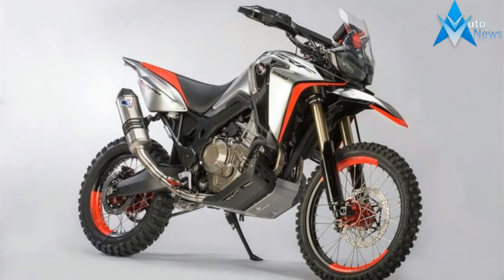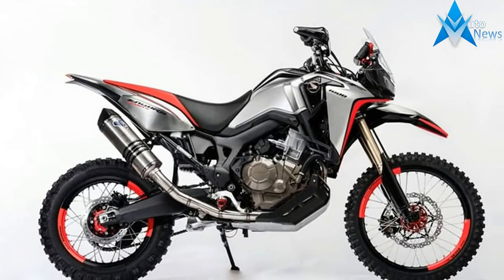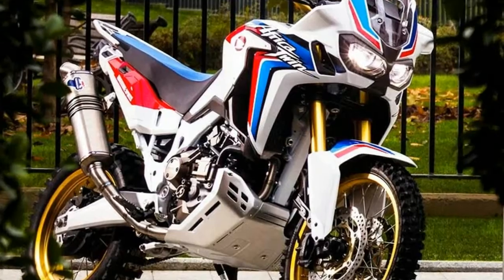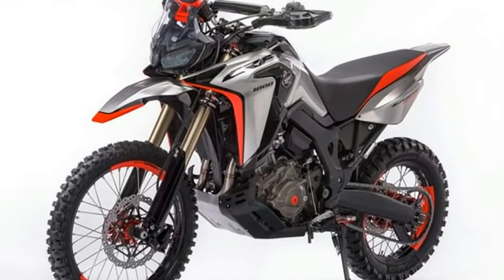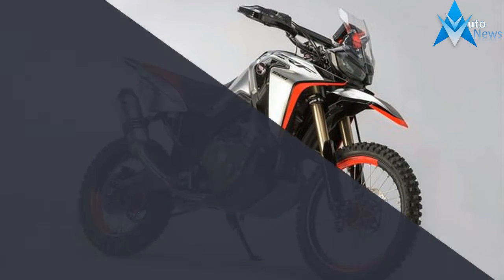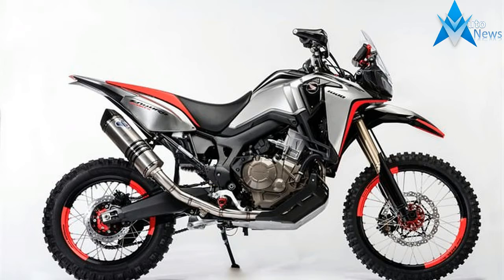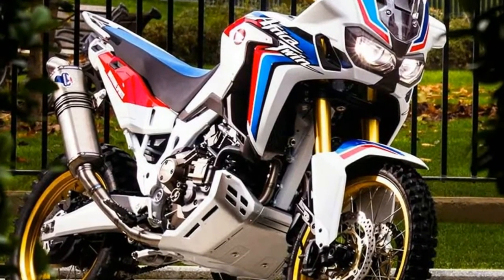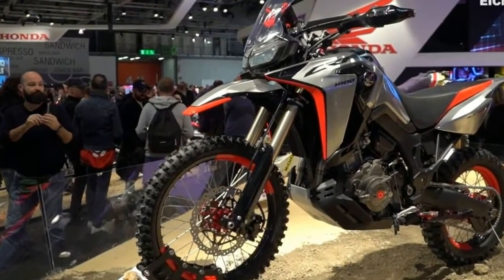LOOK THIS!!2017 Honda CRF1000L Africa Twin Sport FullAcc Special Premium Rare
LOOK THIS!!2017 Honda CRF1000L Africa Twin Sport FullAcc Special Premium Rare - The Africa Twin CRF1000L has officially made its return for 2017! We knew it was going to return for its sophomore year though as it was one of the most hyped-up bikes Honda has released in many many years and with good reason. Guess what news is even better than the Africa Twin returning for 2017… We get the flippin’ Tri-Color (Red / White / Blue) Africa Twin with bronze wheels in the USA for 2017 – WOO WOOO! I may be more excited than some haha but I along with at least a few others were gravely disappointed when Honda gipped us here on this side of the pond for 2016 when we didn’t get this color as well as black. If you’re already familiar with the nitty-gritty specs and features on the previous year-model Africa Twin then this information may be redundant as the 17' model didn’t receive any other changes than what I mention in the following paragraph, just as a heads up.